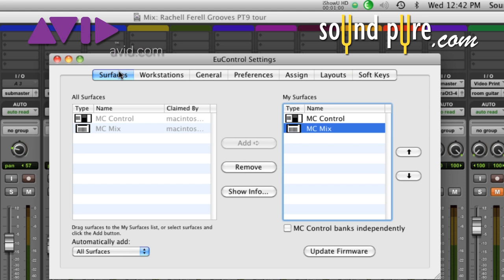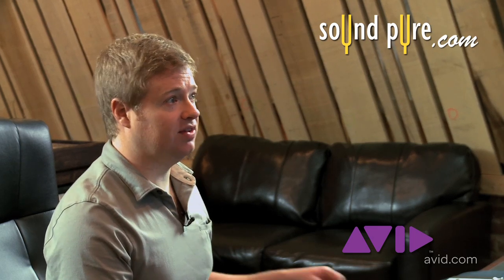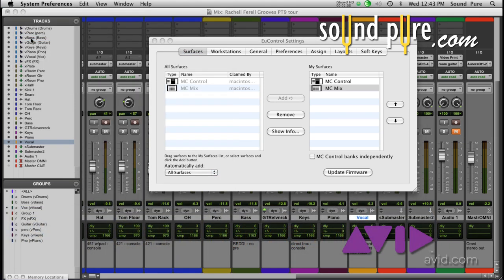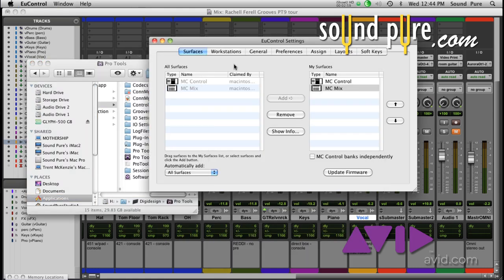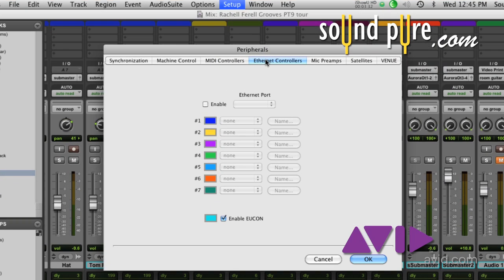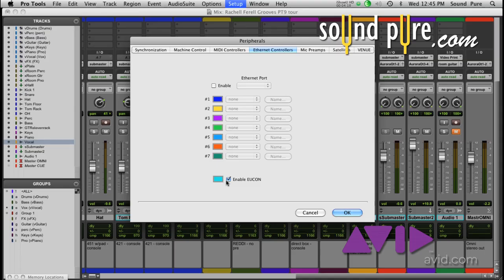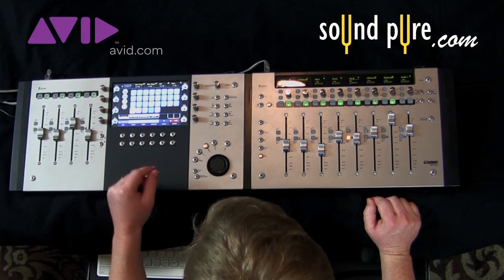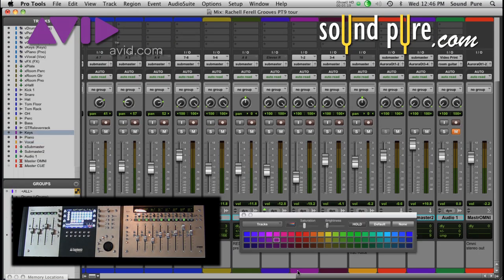Avid EUCON Setup In ProTools 9 Demo - Euphonix Artist Series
Luke Smith from Avid demonstrates on the Euphonix Artist Control and Artist Mix the new EUCON support in ProTools 9 and the setup process. EUCON is a high-speed ethernet protocol developed by Euphonix and Avid that allows the Artist Mix and Artist Control units to control faders, knobs, displays and more for any supported application. Contact Sound Pure by email or phone for more information on Avid's products.